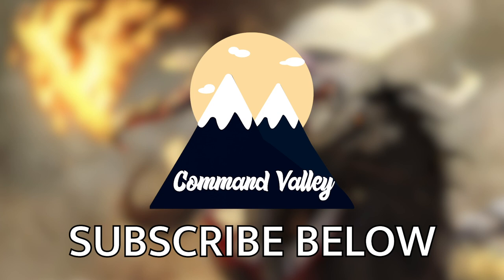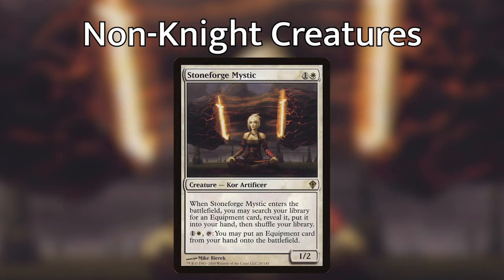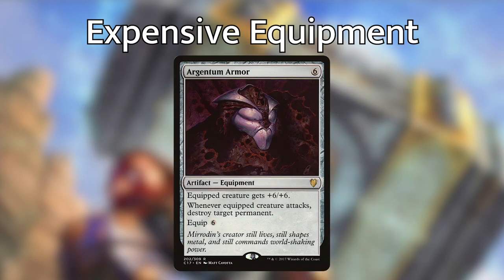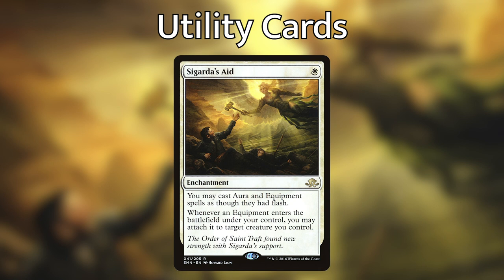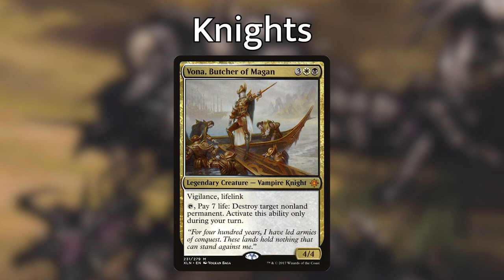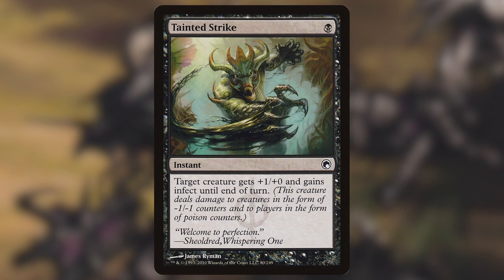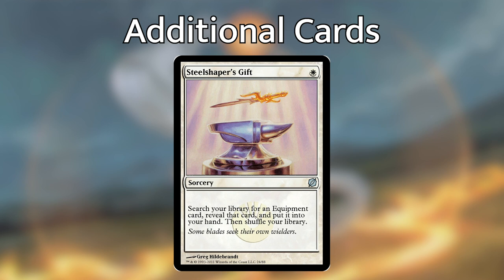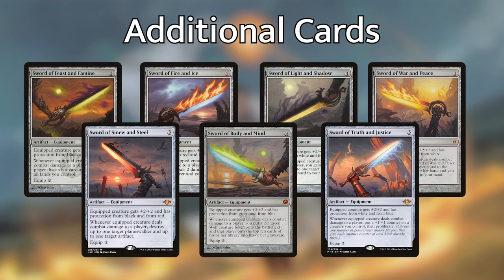Syr Gwyn, Hero of Ashvale - Commander Deck Tech - Command Valley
Syr Gwyn rides into battle at the Command Valley table, piloted by Kaleb and aiming to equip its double striking knights on its way to victory.